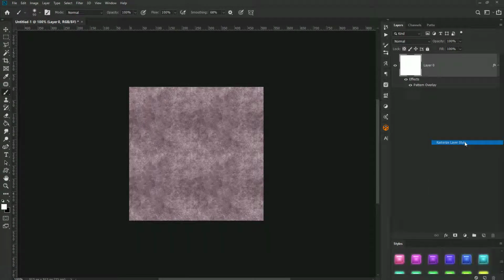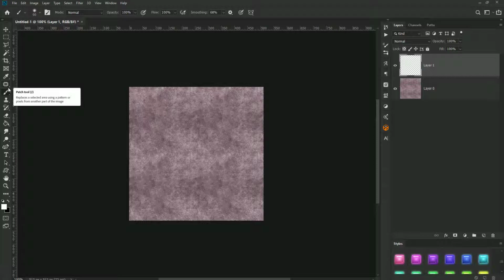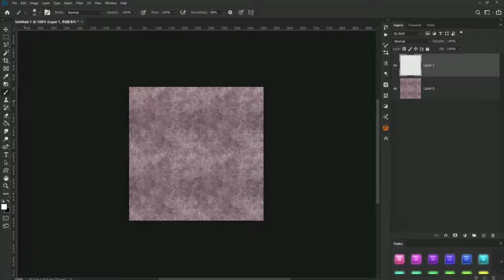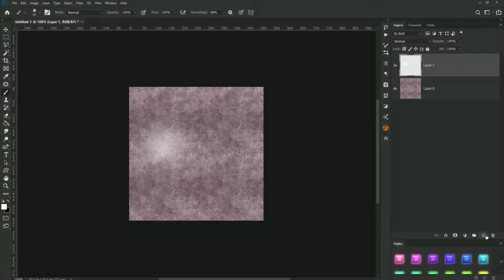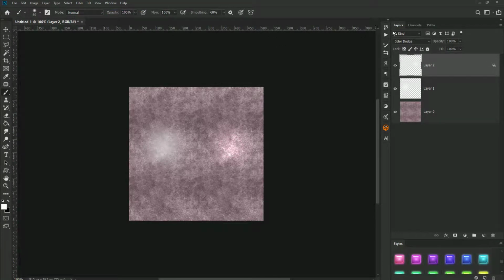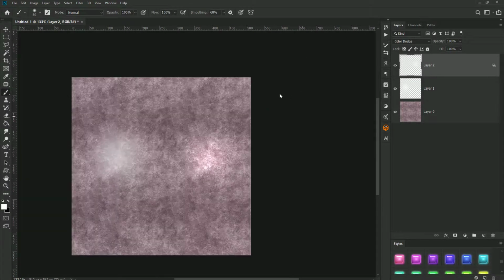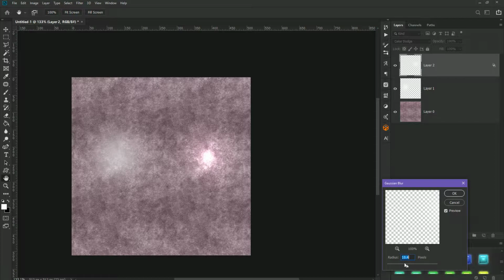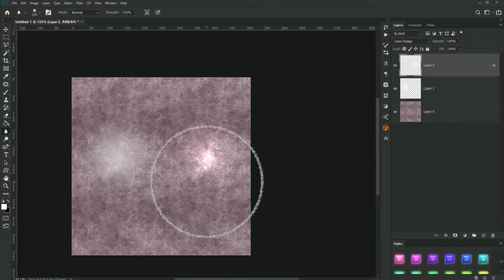IMVU highlights with Color Dodge in Photoshop.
Using color dodge to highlight in Photoshop when creating for IMVU.